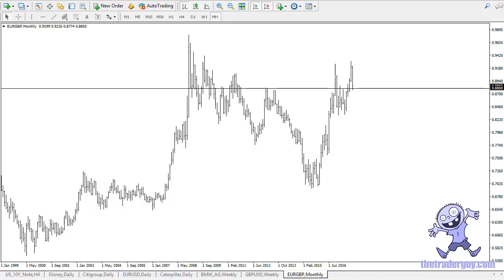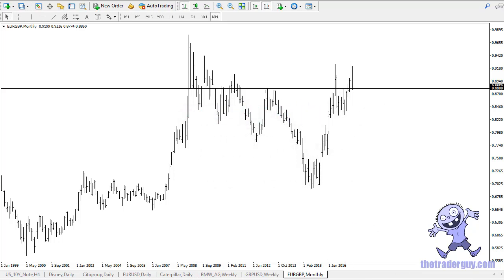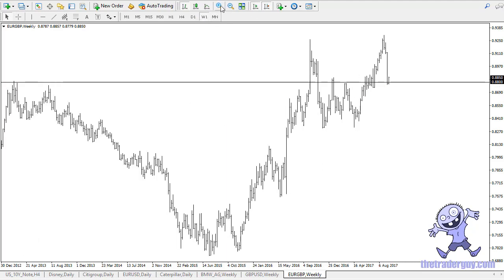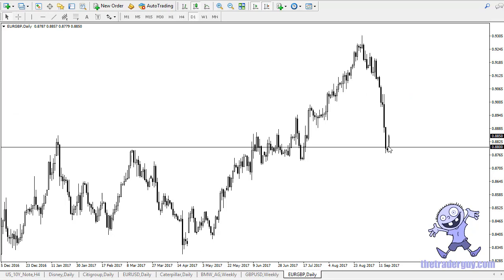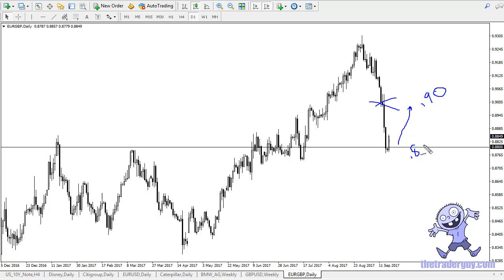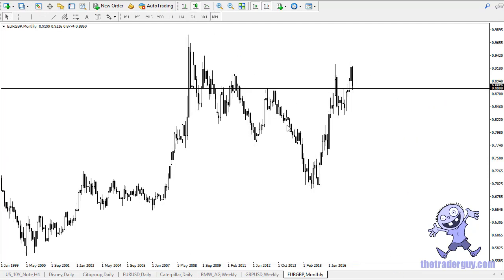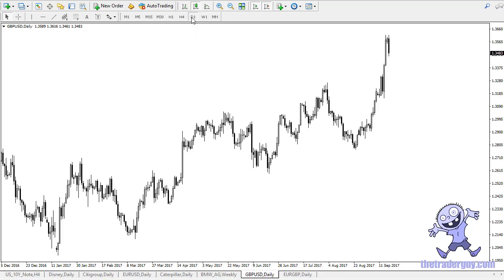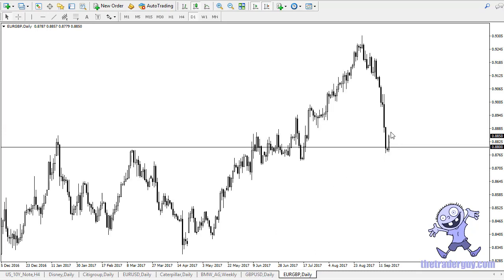Free Forex Signal September 19, 2017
Chris looks at the upcoming September 19th Forex session.